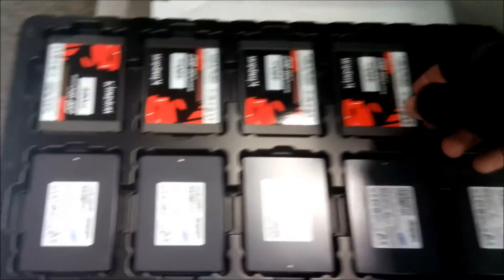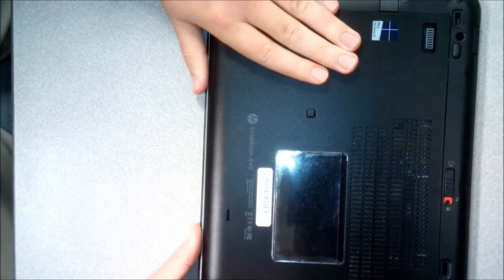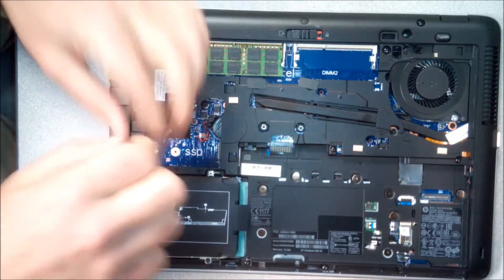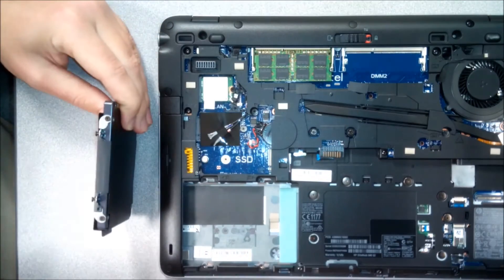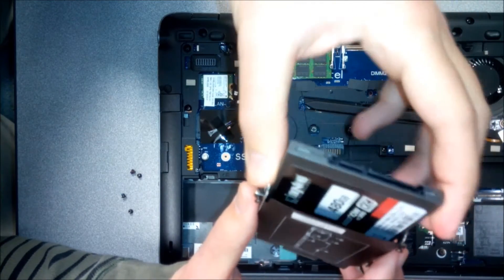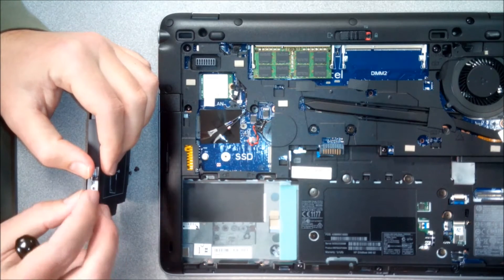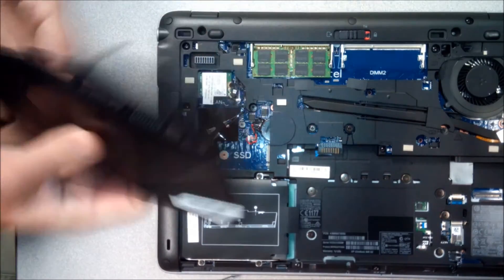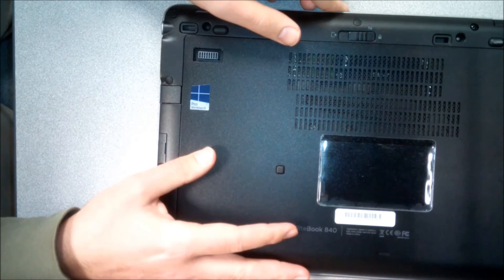How to Upgrade Laptop with SSD Hard Drive \ HP Elite Book 840 G2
This video is on how to add an SSD Hard Drive to HP Elite Book 840 G2.